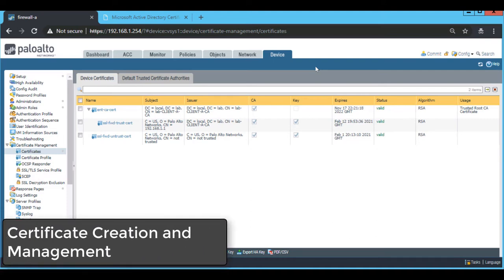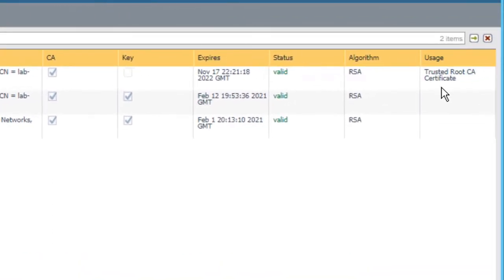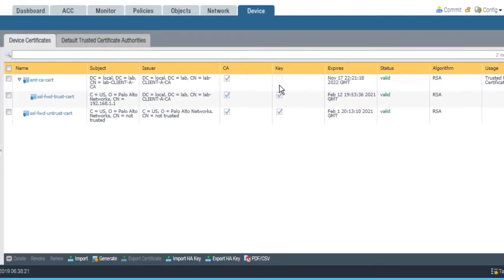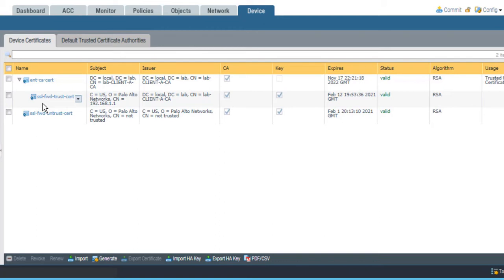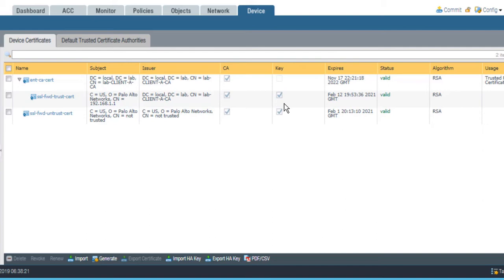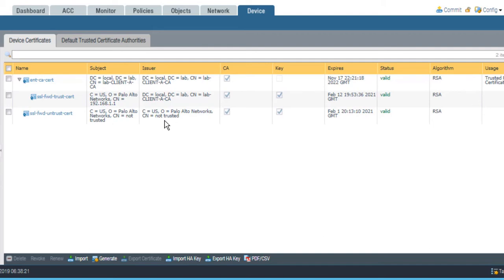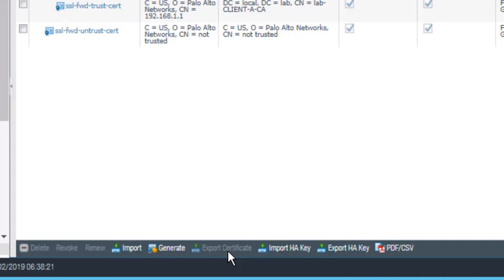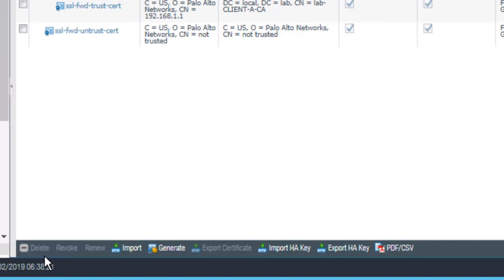Certificate Creation Management